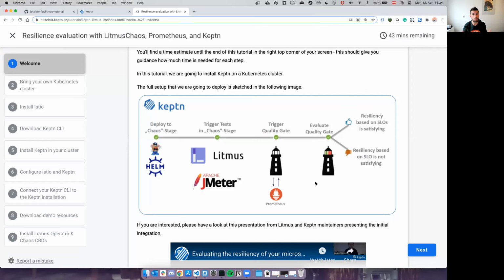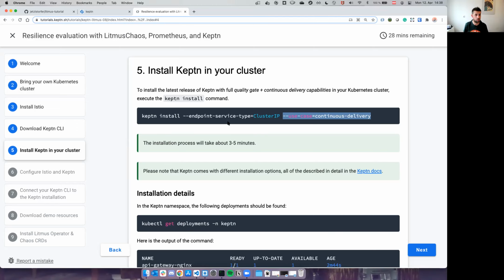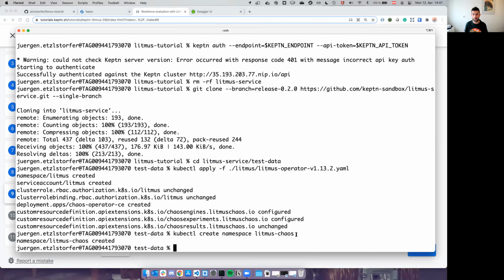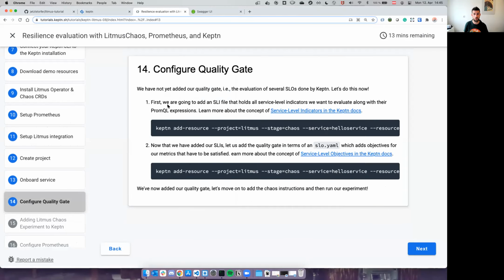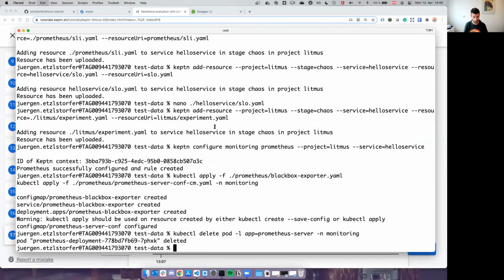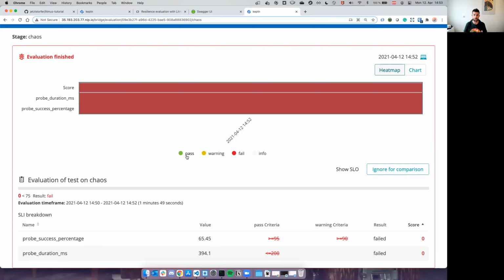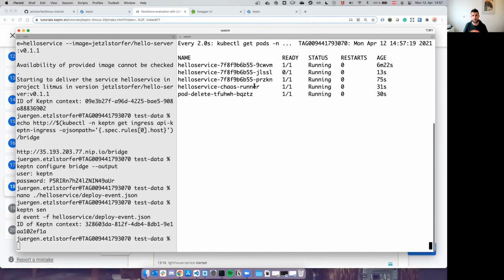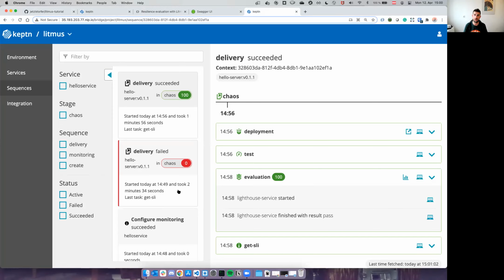Tutorial - Resilience evaluation with LitmusChaos, Prometheus, and Keptn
In this tutorial, we'll set up a demo application and have it undergo some chaos in combination with load testing. We will then use Keptn quality gates to evaluate the resilience of the application based on SLO-driven quality gates.